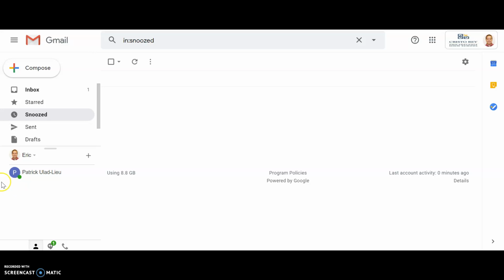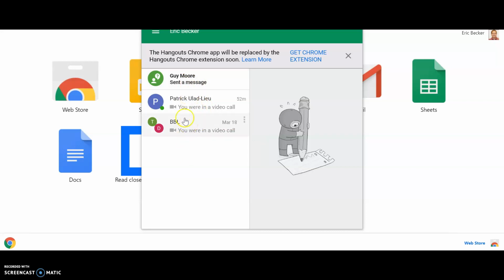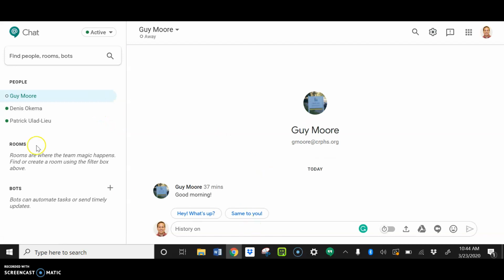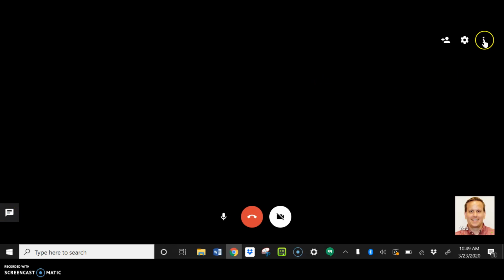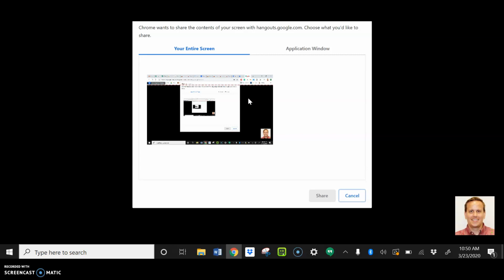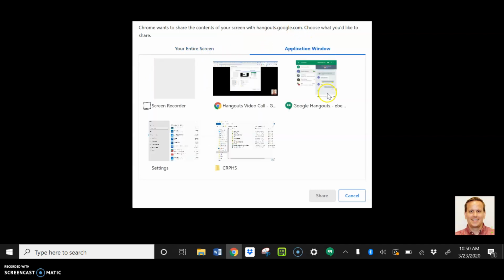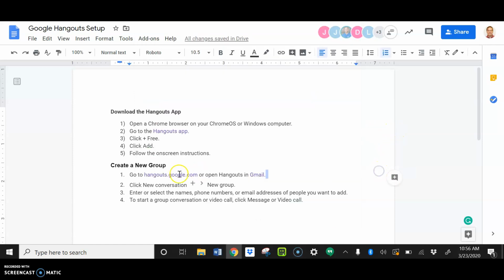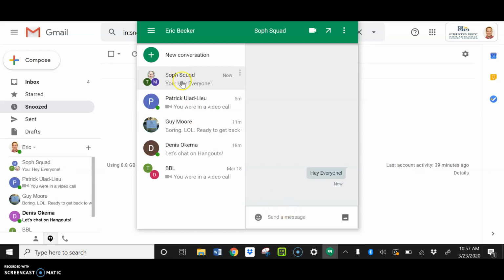Introduction to Google Hangouts CRPHS